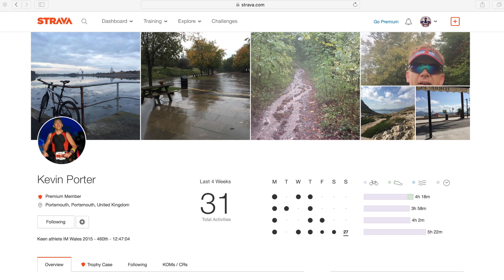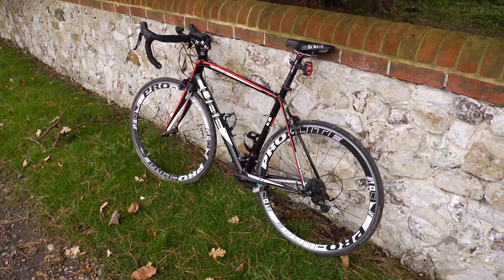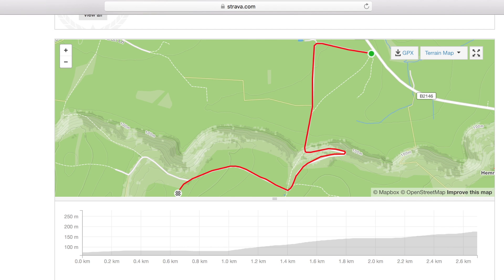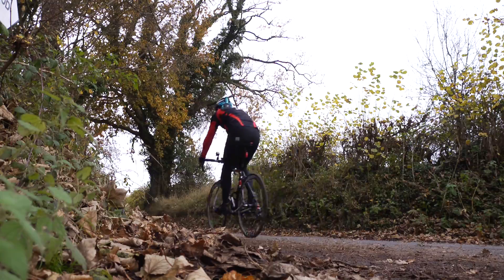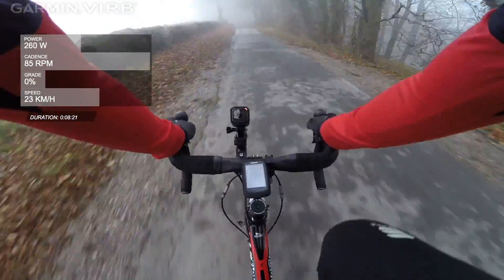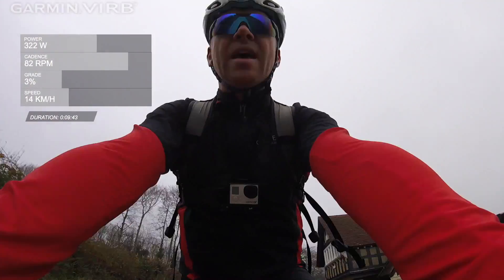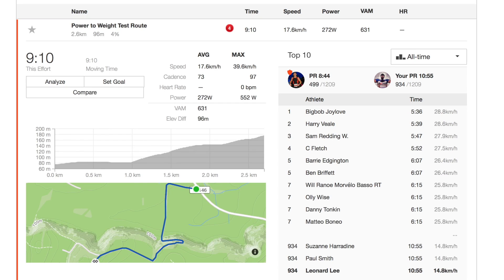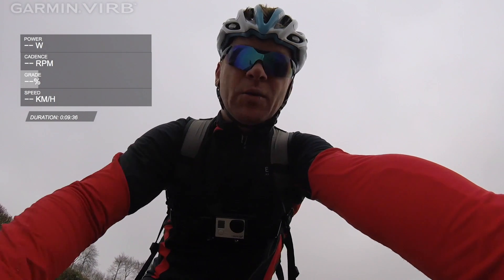How to Improve your cycling power to weight ratio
Gravitationally challenged is a phrase I hear quite a lot but just exactly how challenging is gravity?

I am, of course, talking about the power to weight ratio. Everyone knows that the heavier you are, the harder it is to ride uphill. This is one of the basic tenets of cycling.

Meet my cycling chum Kev. As you can see from his Strava profile, he is a reasonably fit cyclist in his early forties. He has very kindly agreed to help me with an experiment to demonstrate the effect that extra weight has when riding a bike up hill.

Seeing as we are getting all scientific, here are the numbers on the weight side of the equation: Kev weighs 85 kilos and his bike weighs 9.1kg, making a grand total of 94.1 kg or 207.45 lbs.

To measure his power output, Kev’s bike is equipped with a set of Stages Shimano 105 power cranks.

Kev has been riding to power for a few months and it is now one of the key metrics he uses in his training.

Kev IV.

So here we are at our top secret, closed road hill climb course and I’ve already created a Strava segment which is 2.7km or 1.68 miles long. As you can see from the profile, it ascends for 96 metres with an average gradient of 4%

Kev will ride this course three times. For his first ascent, he maintains an average power output of 250 watts. This, divided by the 94.1 kg of the combined weight of him and his bike gives him a power to weight ratio of approximately 2.65 watts per kilo. Kev completes the course in 9 minutes, five seconds.

As with his first run, Kev will ride up while maintaining an average power output of 250 watts. Now, though, the extra six kilos has increased the overall weight to 100.1 kg or 220.7lbs  and reduced his power to weight ratio down to 2.49 W/ KG.

The six extra kilos represents approximately a 7% increase in weight and a difference of 0.16 of a watt per kilo in his power to weight ratio. This may not sound like a great deal but it will have a profound effect Kev’s ability to ride the course..

As you con see, Kev completed the course in 9 minutes, 43 seconds which is 38 seconds slower than his first run. Percentage wise this means he was approximately 8 %  slower.

For Kev’s third and final run he will ride up with the weight but, this time, we will see how much harder he has to work to complete the course in the same time as his first run. So his target time is nine minutes, five seconds. This will almost certainly be the hardest run of the three.

Kev finishes the third run in nine minutes and ten seconds, only five seconds behind his first time but in order to achieve this he had to ride with an average power output of 272 watts, which is 22 watts more than the first ascent. Interestingly, is also represents an increase of about 8% in power.

Based on these results there seems to be a very direct relationship between extra weight added verses extra time taken and extra power needed to compensate. It would be very interesting to see what would happen if we made a dramatic increase to the weight but that’s probably another experiment for another day.